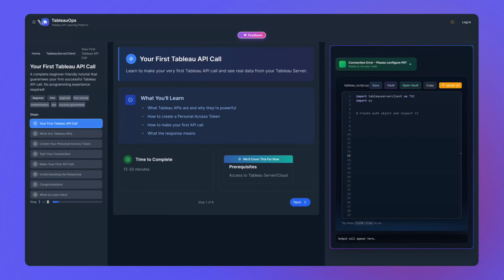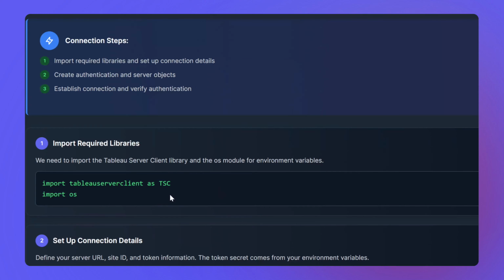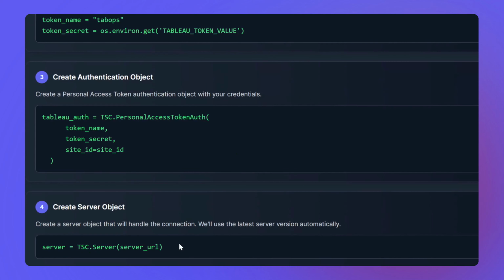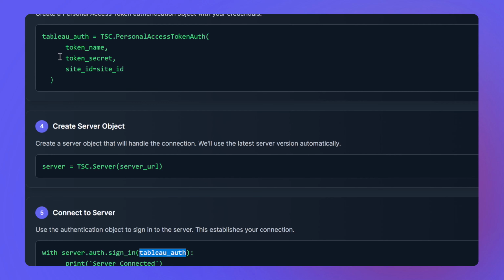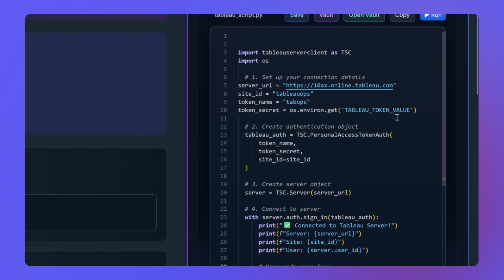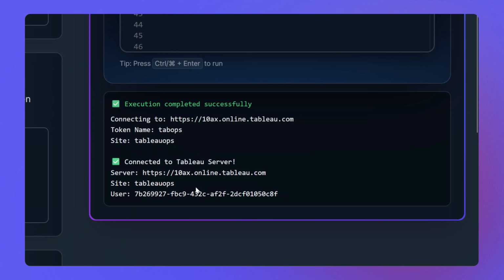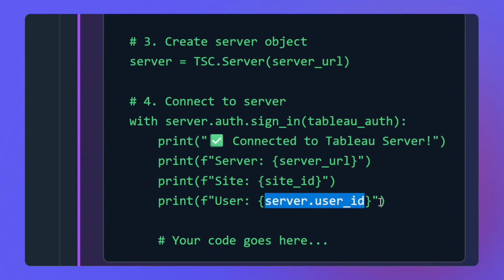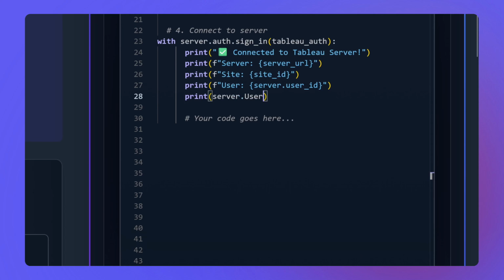TableauOps - First API script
In this video, I walk you through our lesson interface, which includes all the steps for navigating the content. We start by importing the necessary libraries for the Table Server Client with Python, specifically the TSC and OS libraries, and then I guide you through the process of authenticating with the server using a personal access token. I demonstrate how to create an authentication object and connect to the server, ensuring you understand how to set your variables correctly. After running the code, I show you how to print out the user ID and other relevant information from the server instance. Please make sure to follow along and replicate the steps in your coding window for a successful connection.

LINKS
The free skill I use to build these:

The Full Kit, every extension with full source, yours to modify and self host

Build one on your own data with me, the 90 minute 1:1 (includes the Kit):